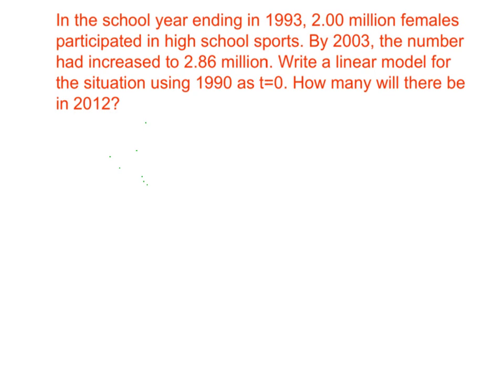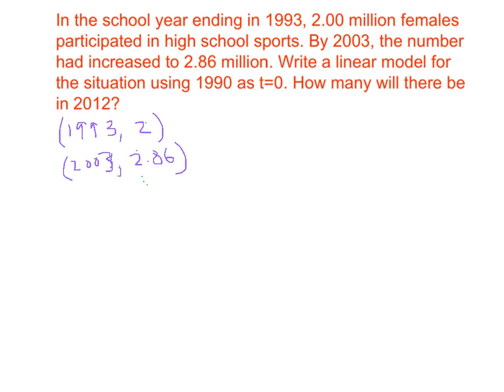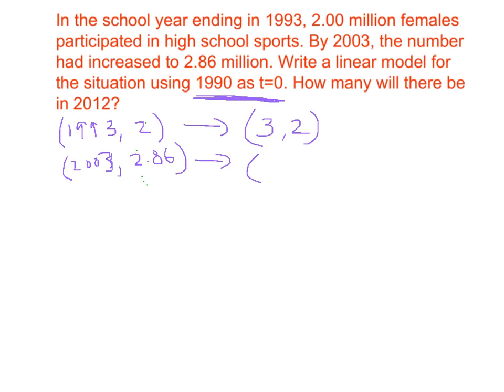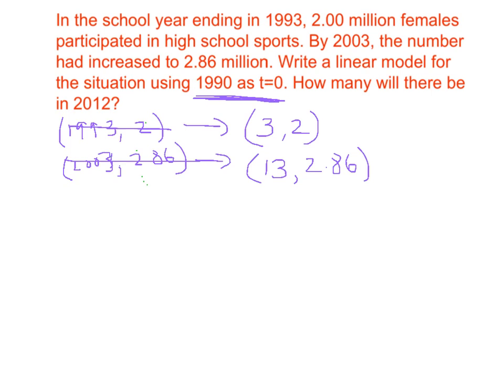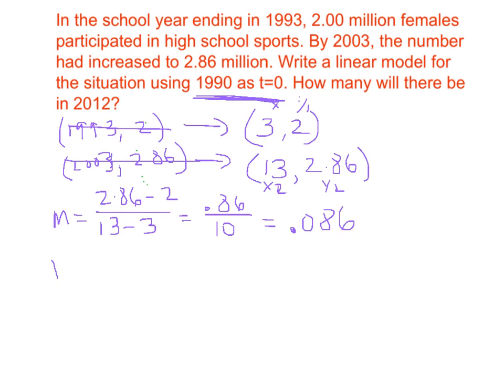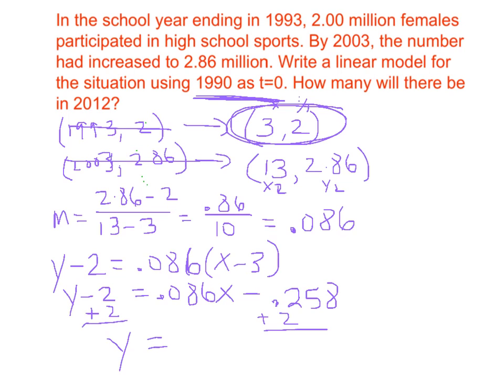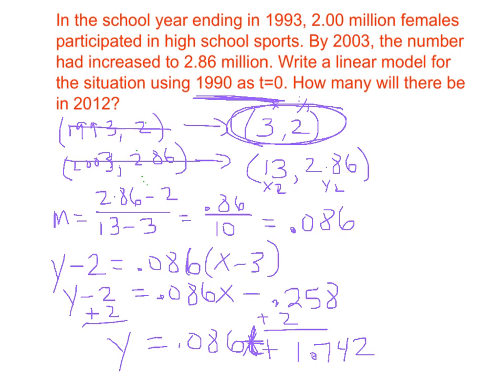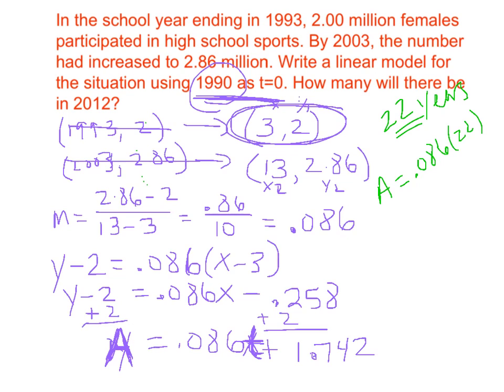2e Write and Solve Equations